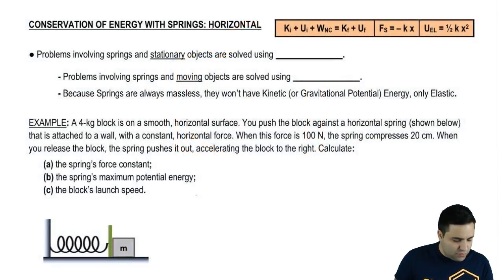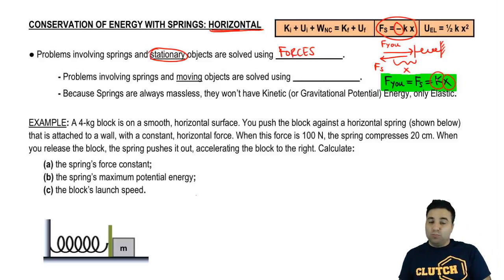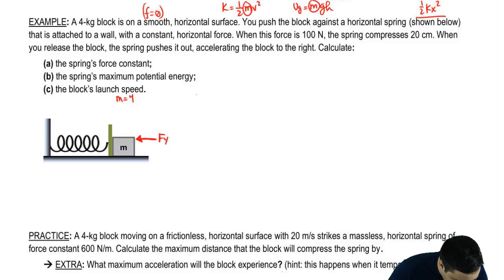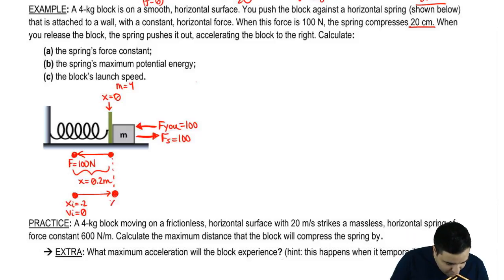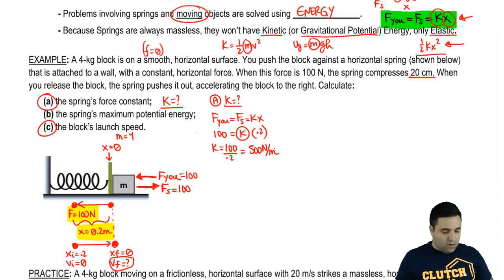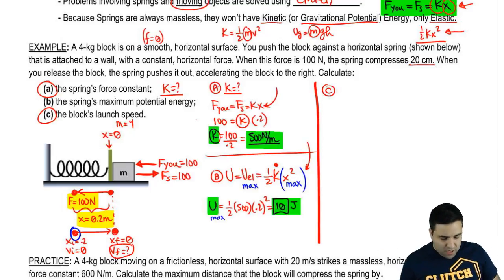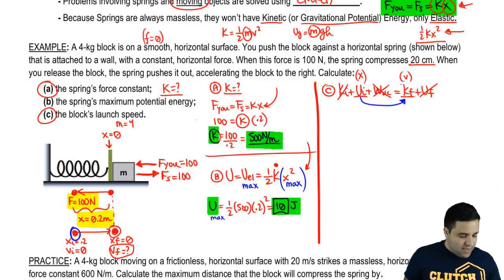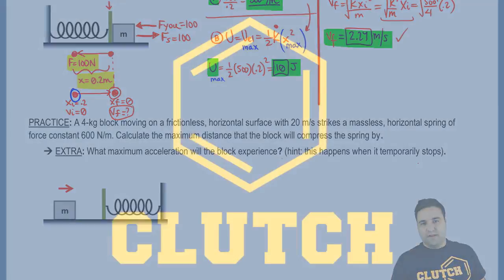Energy in Horizontal Springs Example